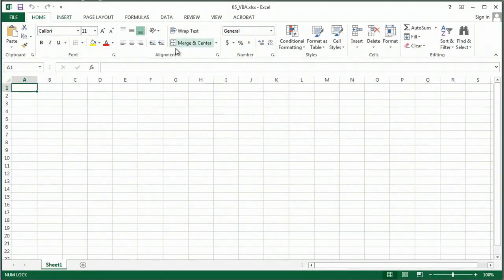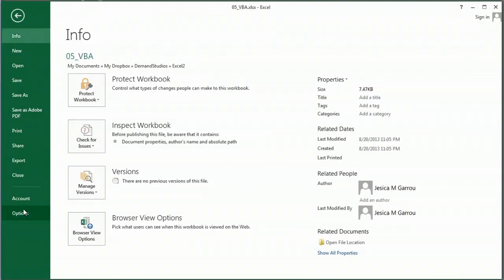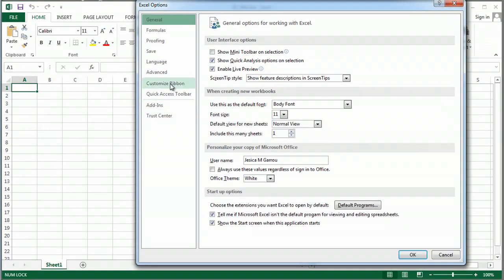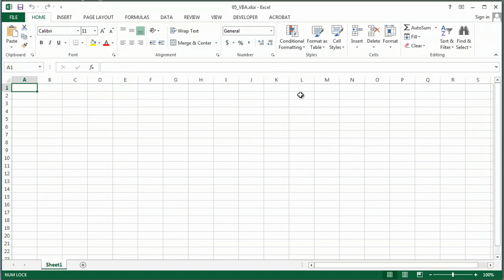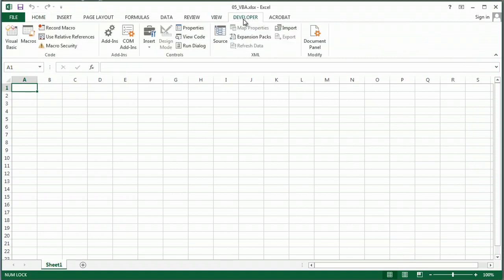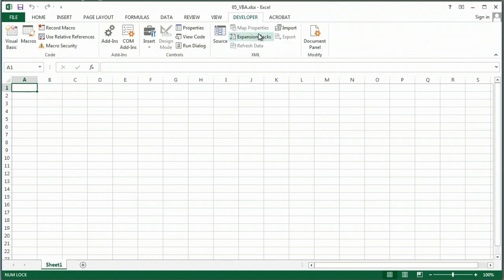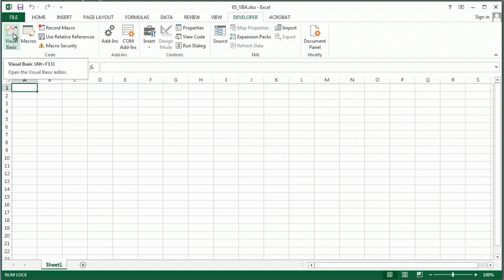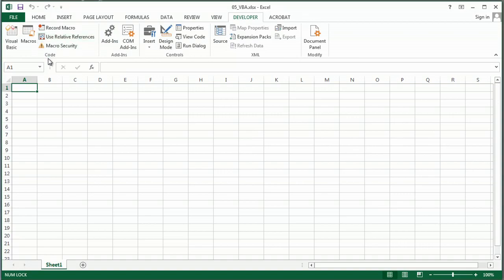How to Use VBA Codes in Excel : MS Excel Tips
VBA is short for "Visual Basic," which is a very specific type of programming language. Use VBA codes in Excel with help from a Microsoft Certified Applications Specialist in this free video clip.